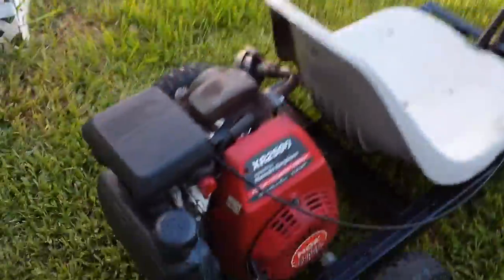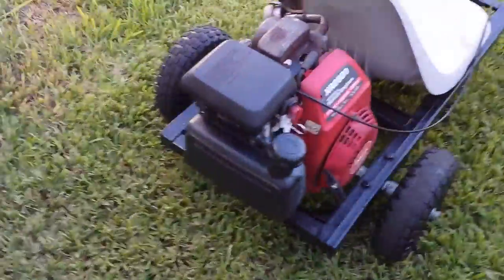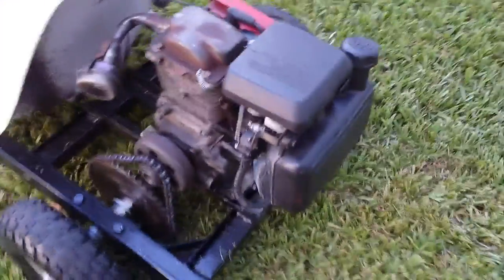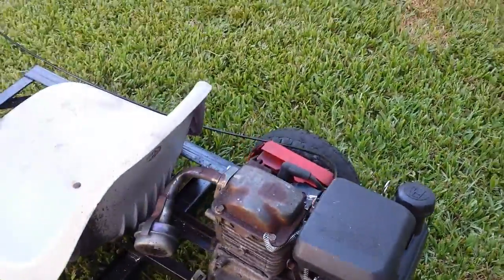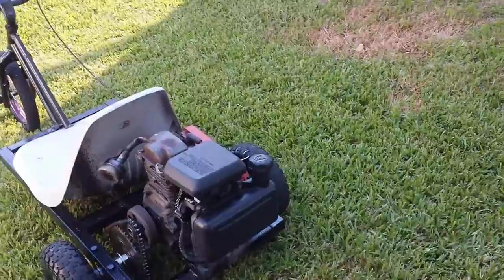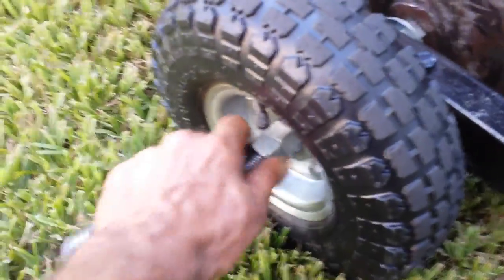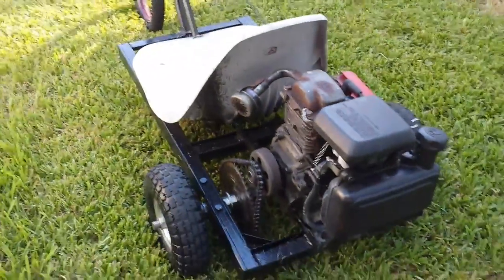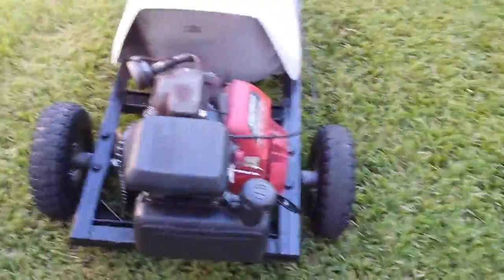Motorized trike built from bed frames. Update video coming soon...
I ordered a part off the Internet for the carburetor will post update video when I got her running.